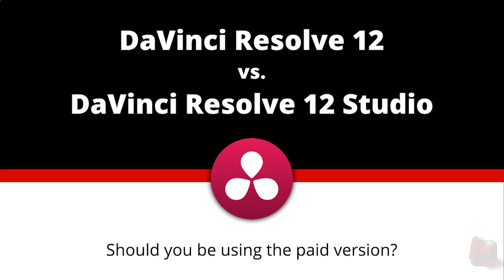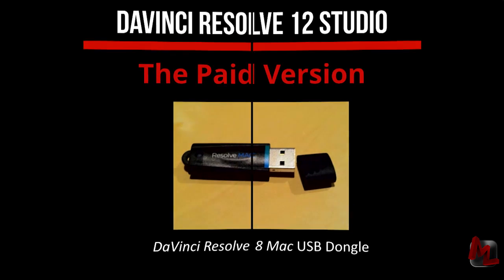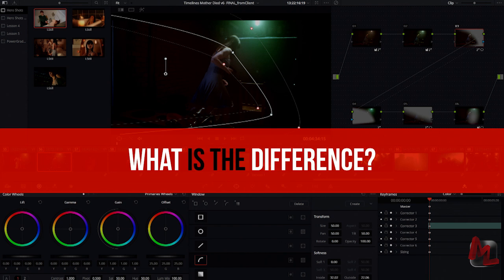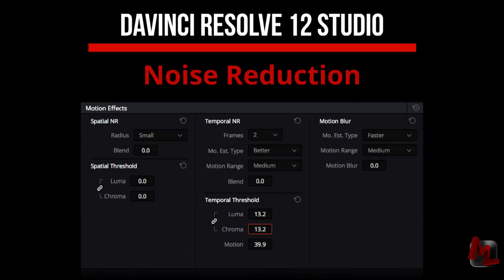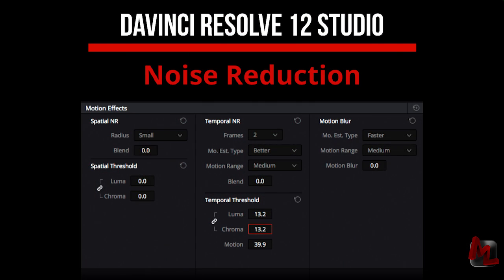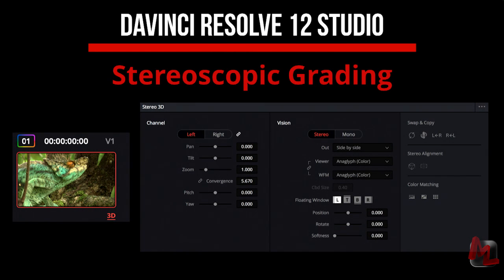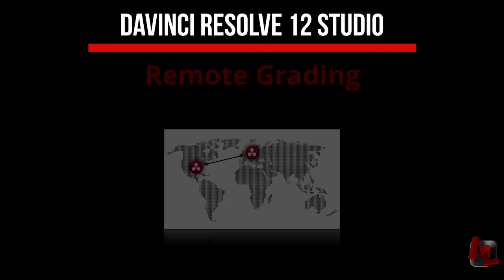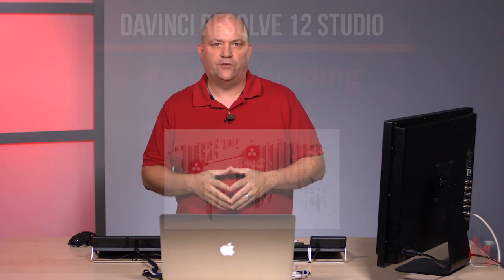DaVinci Resolve Vs DaVinci Resolve Studio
What's the difference between Resolve & Resolve Studio?  In this movie Patrick breaks down the differences. From a sample of the DaVinci Resolve 12 Tutorial series on MixingLight.com